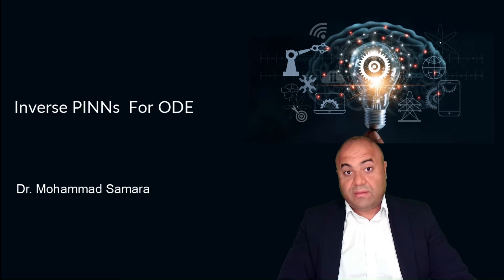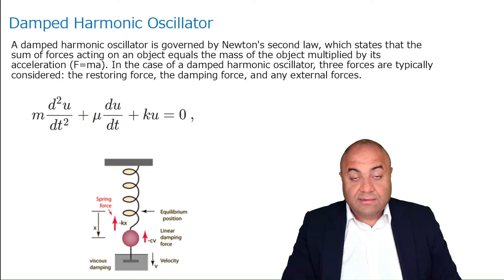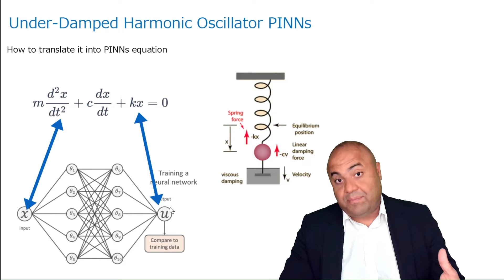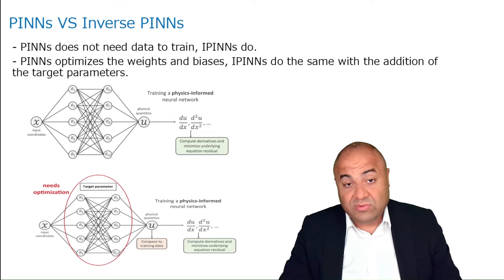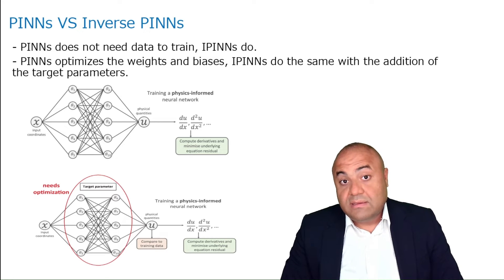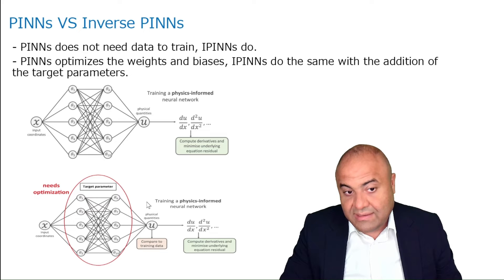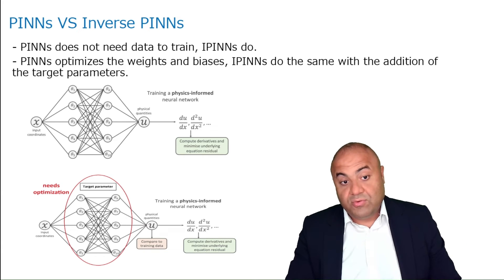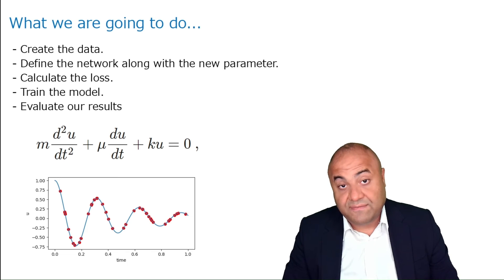Lec.12: lets start with Inverse PINNs ODE [Physics Informed Machine Learning]